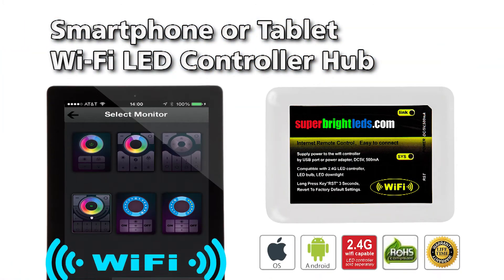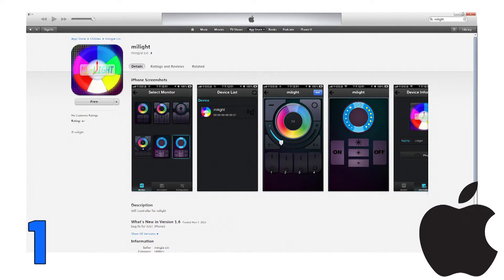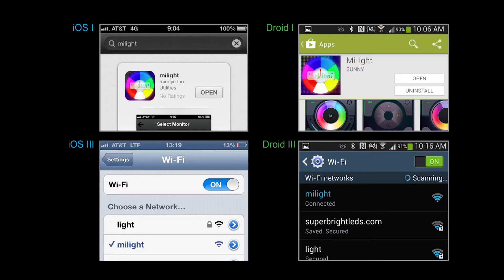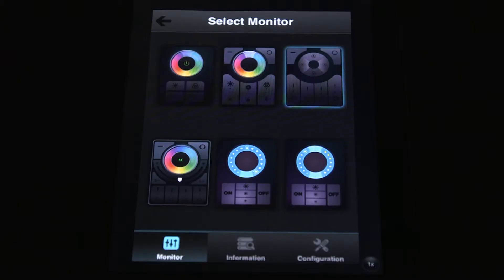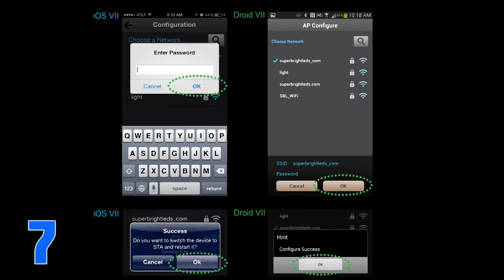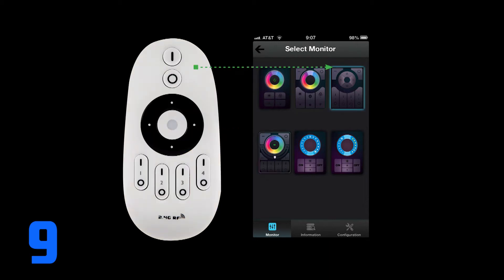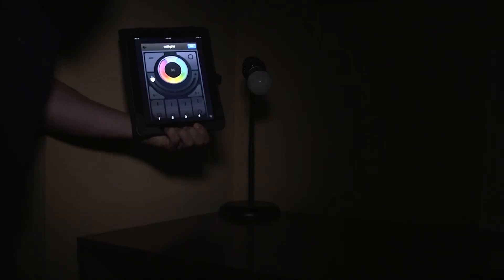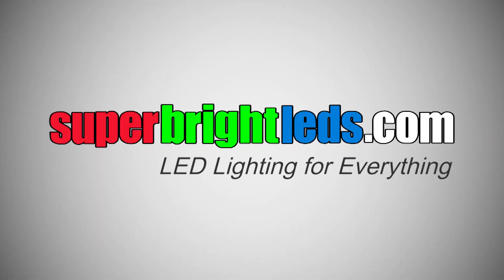How to set up LED Wifi to smartphone or tablet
How to set up Wi-Fi LED Controller Hub for adjusting all controller functions using a Smartphone or tablet running Android or iOS using free app 'milight'.